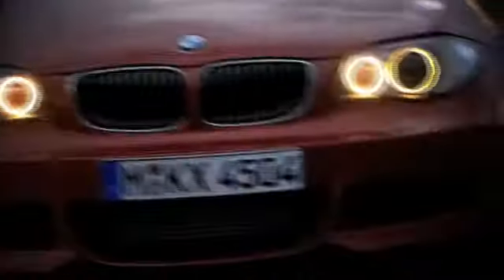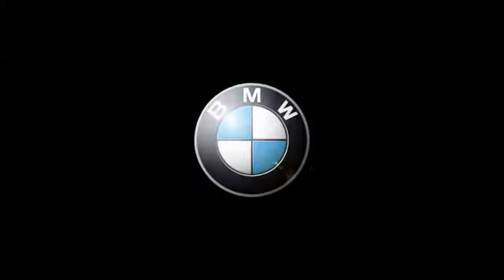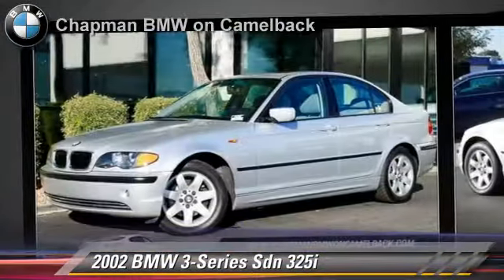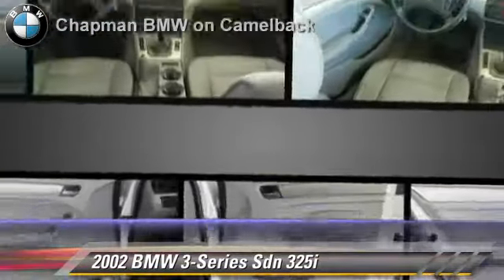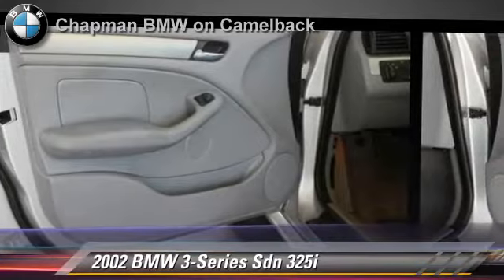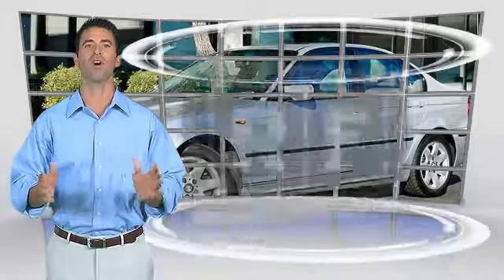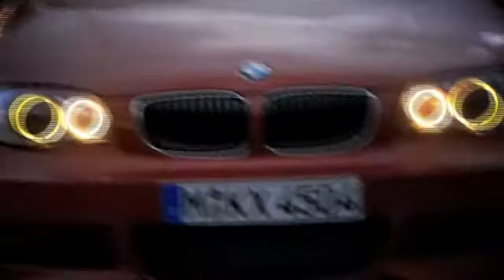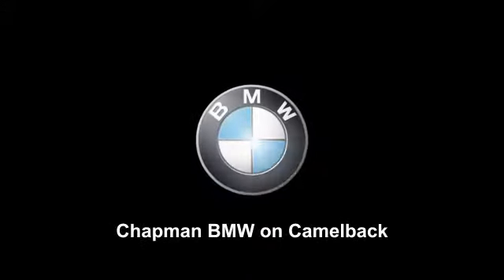Chapman BMW on Camelback, Phoenix AZ 85014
[DFIN:3:2867844:I:3037:9DABA8F2:5c1bce531a767bff363043abed7daa24]